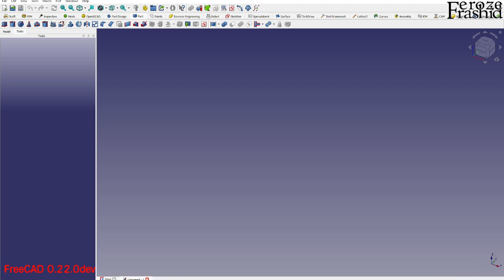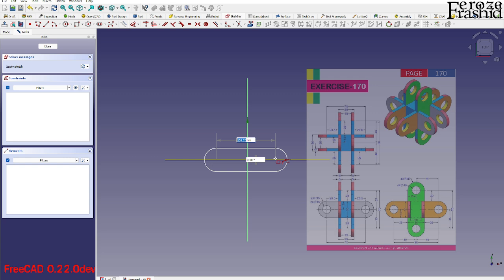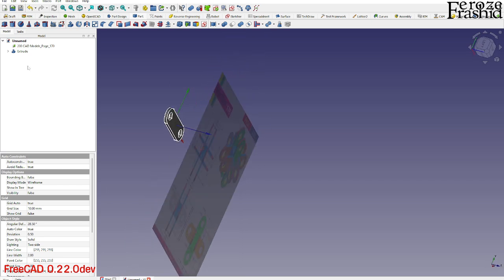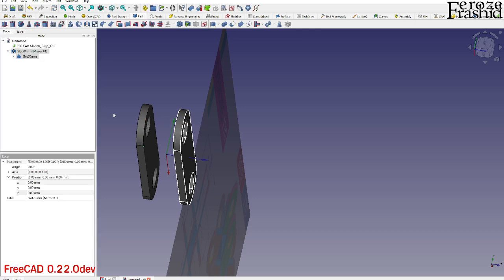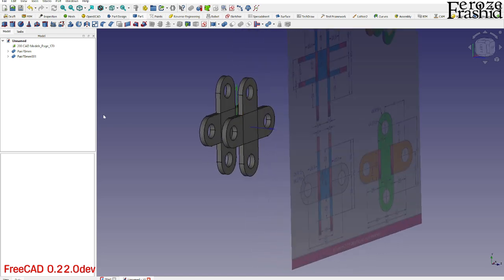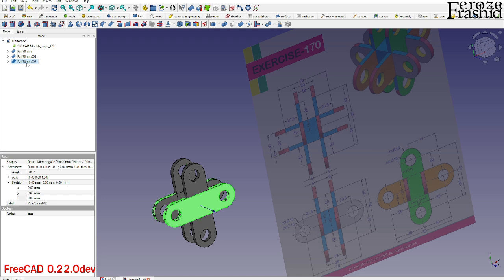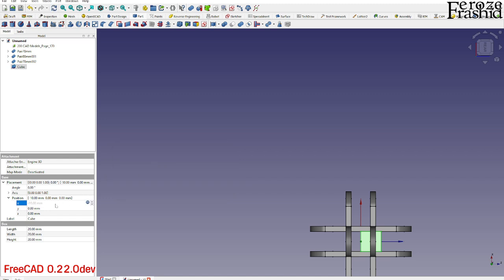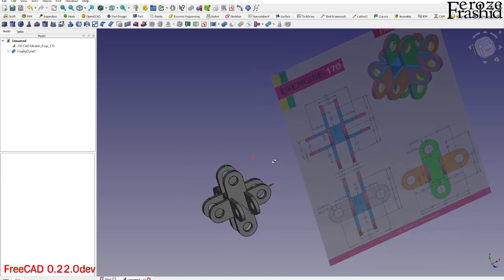200 3D Models in FreeCAD: Exercise 170